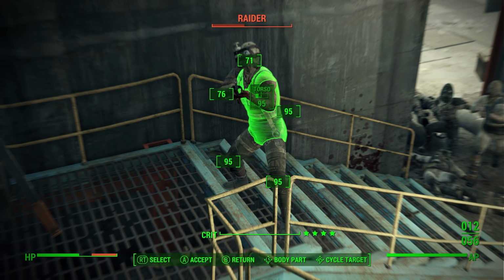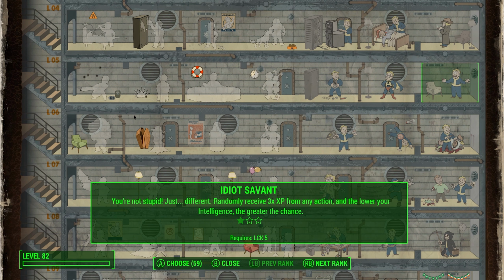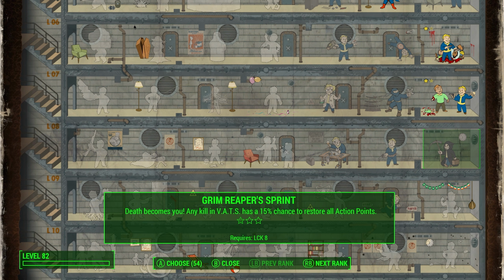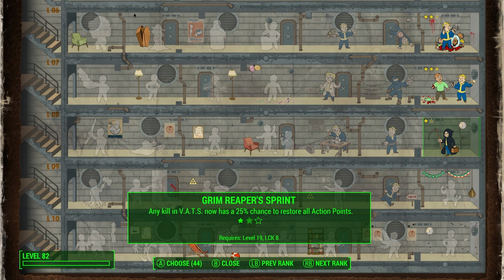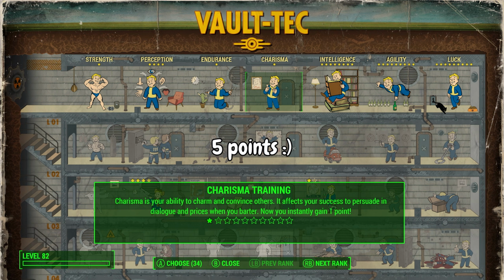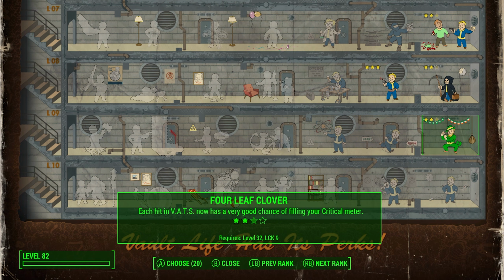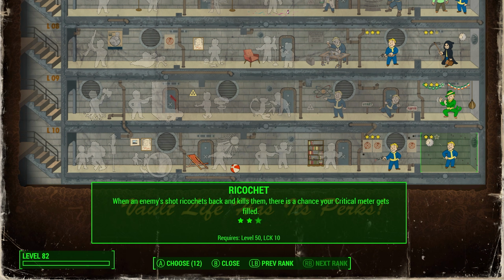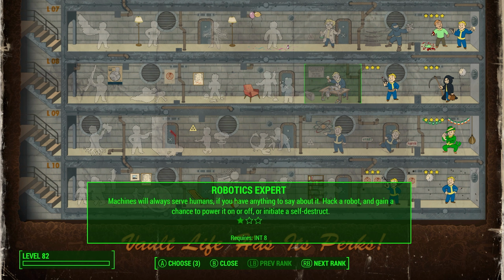Op Build! Crit Lord Fallout 4 Build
Today we will be jumping into a build that slows down time and the crits never end! Destroy the world with this Level 50 build! We will walk you through from elvel1 to 50 on how to get this build up and going!

You’re S.P.E.C.I.A.L!